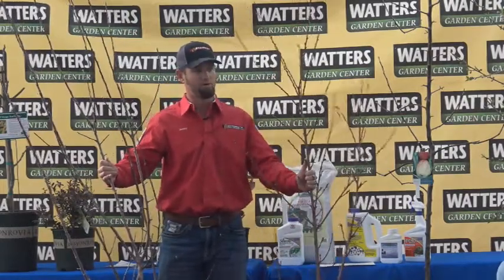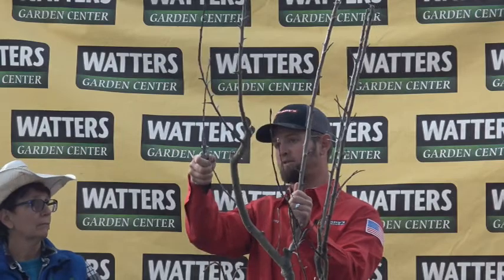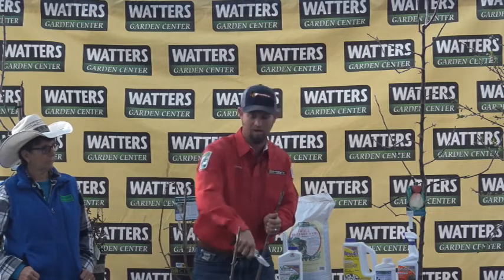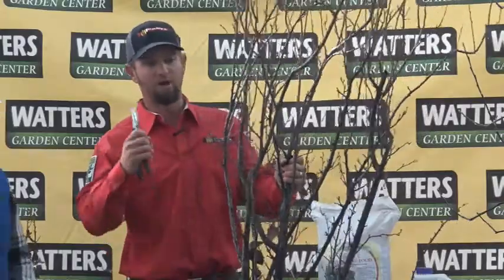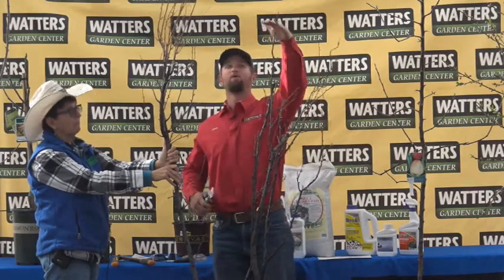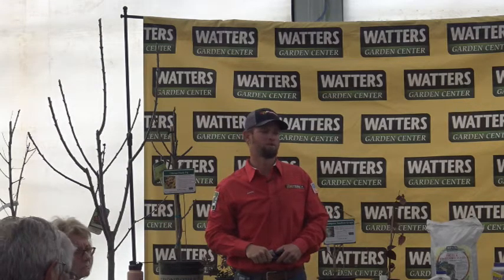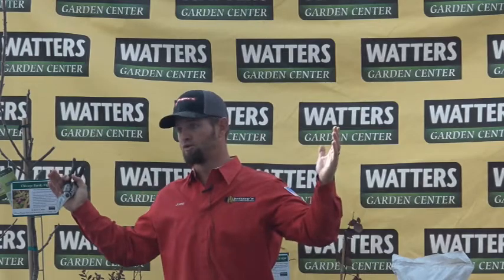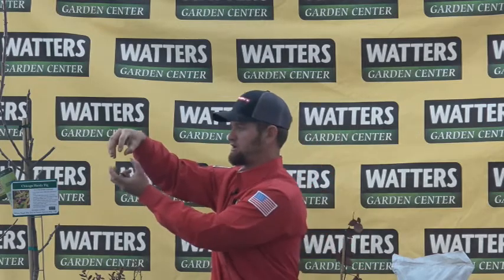Fruit Trees - Jonny Pruning Demonstration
During a recent Garden Class on Fruit Trees, Jonny Schaffer, owner of Jonny's Tree and Landscape Co demonstrated various pruning techniques and answered questions from the audience.